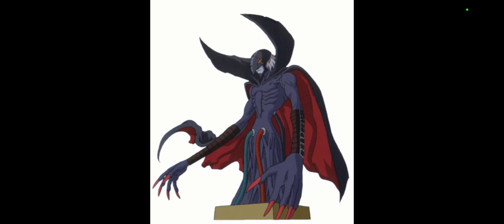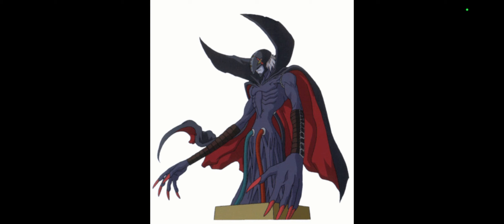All digimon adventure 01 villains sing The Fnaf song atpunk cover